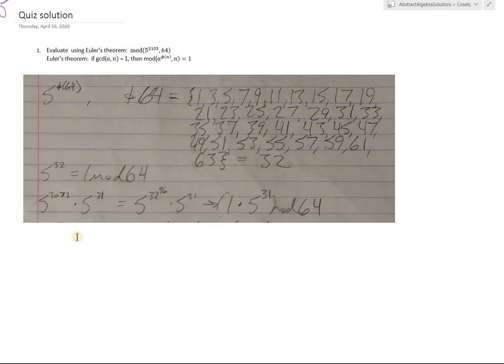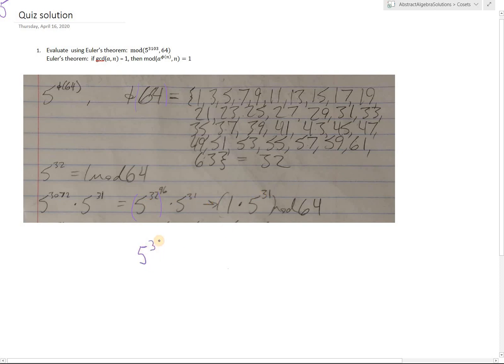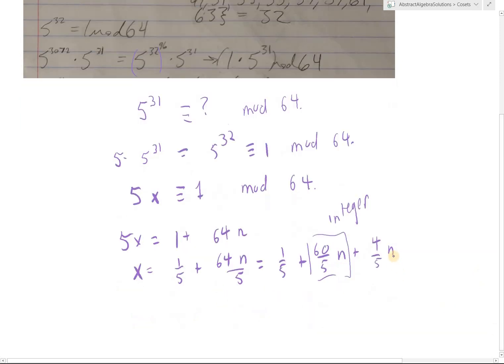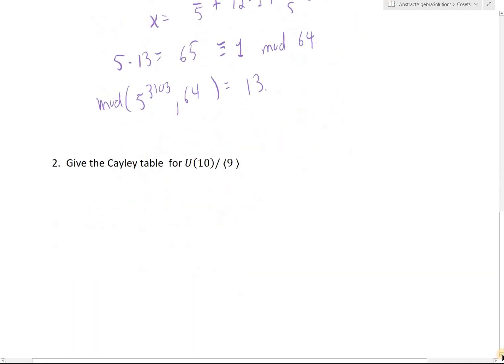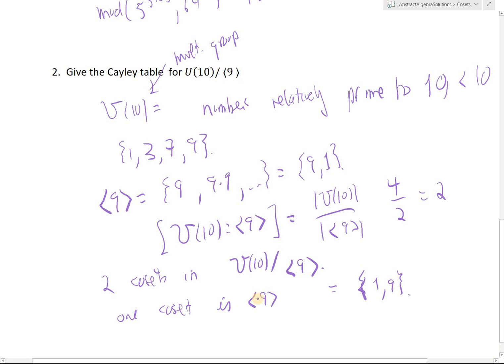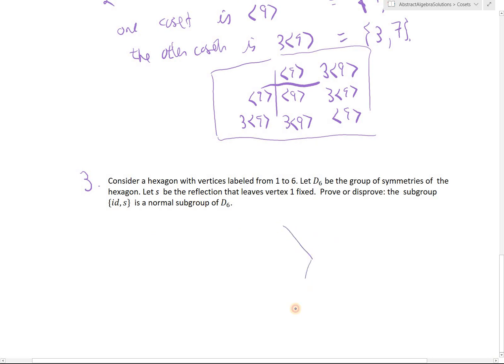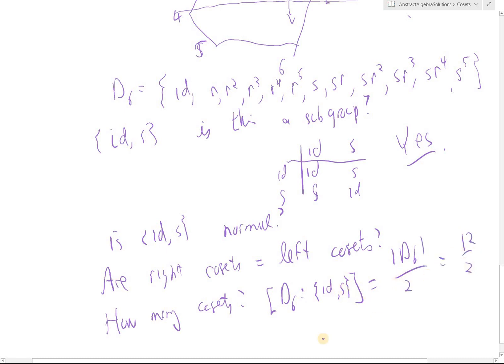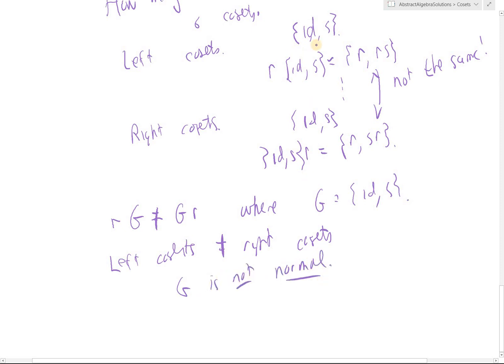Abstract Algebra Quiz 10 solutions